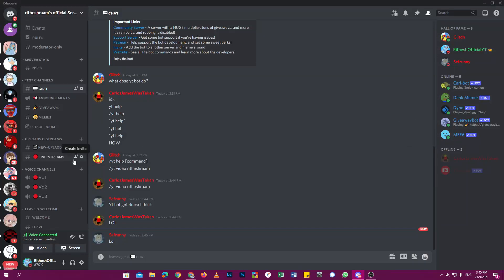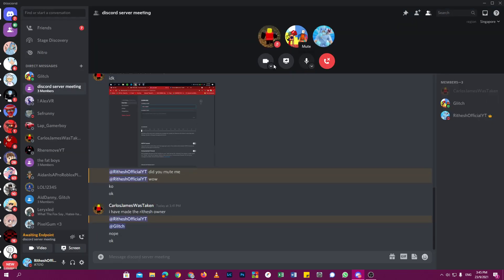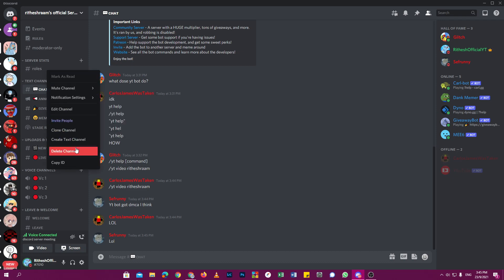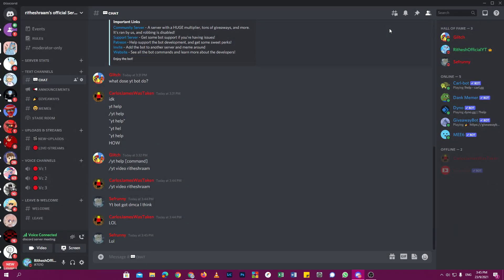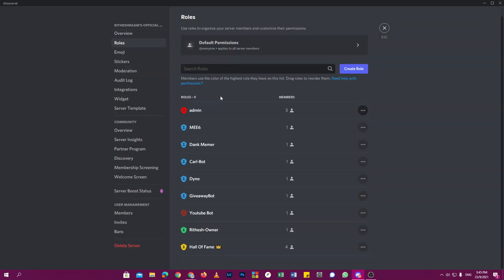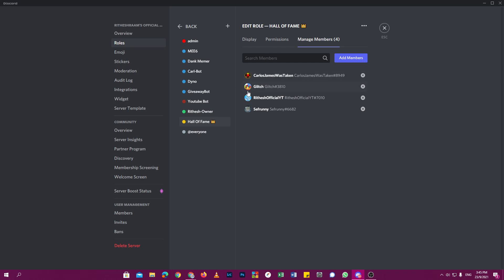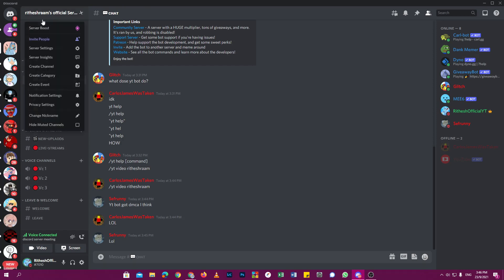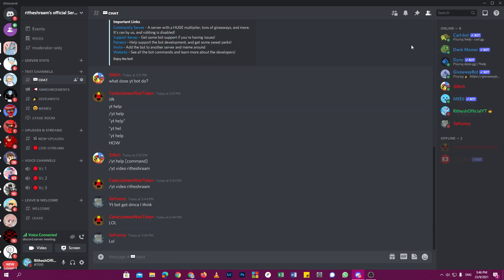Joiny My New Discord Server